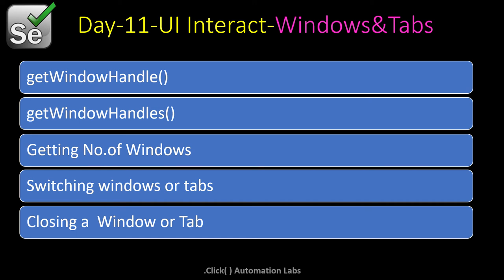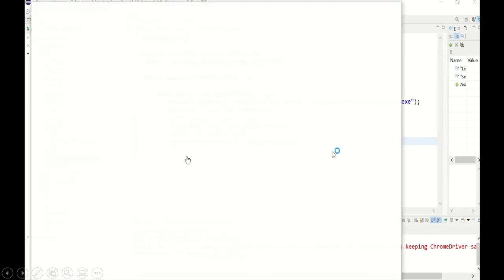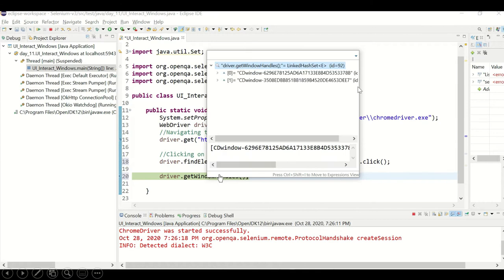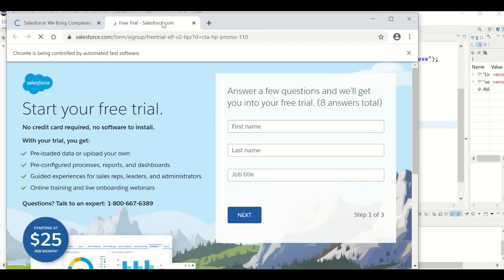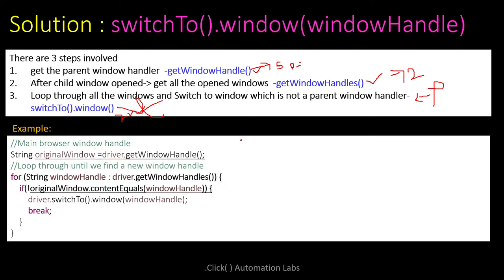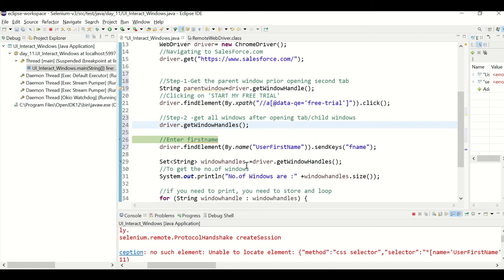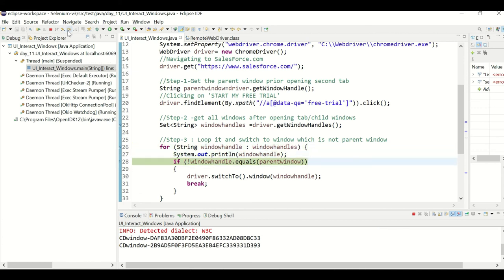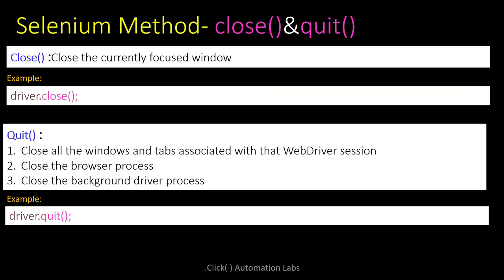Day-11-Working with Windows & Tabs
STEP by STEP explanation of handling windows and tabs in selenium web driver along with liver problems and solutions